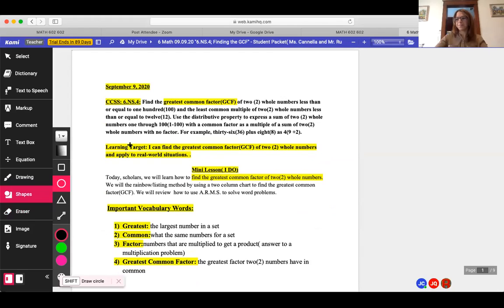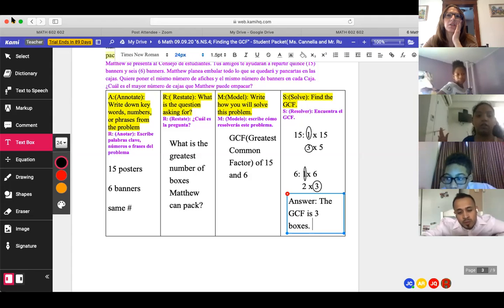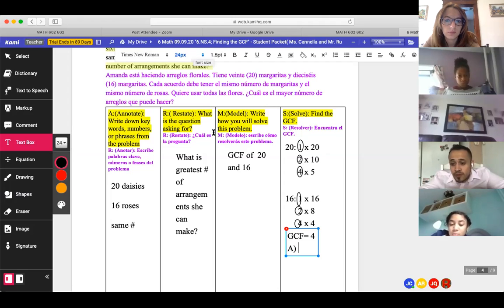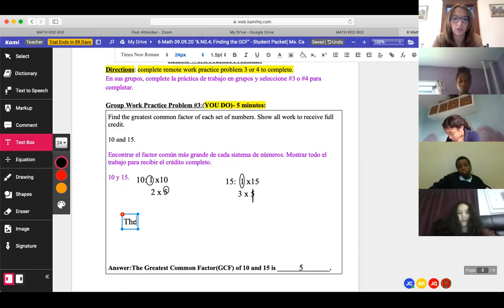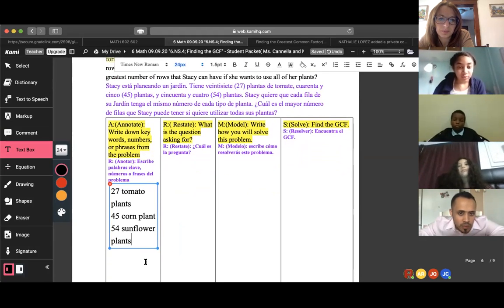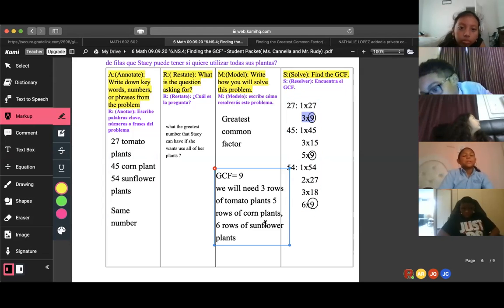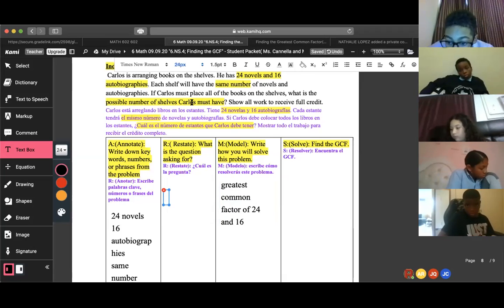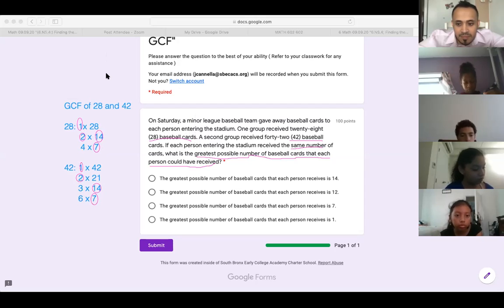Wednesday, September 9, 2020: 6.NS.4: Finding the Greatest Common Factor(GCF) Class: 602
This video explains how to find the Greatest Common Factor(GCF) of whole numbers. This is our last class of the day and students stayed after for some extra help in class.